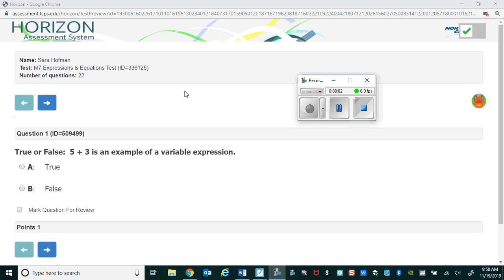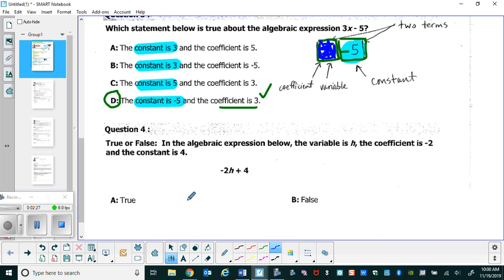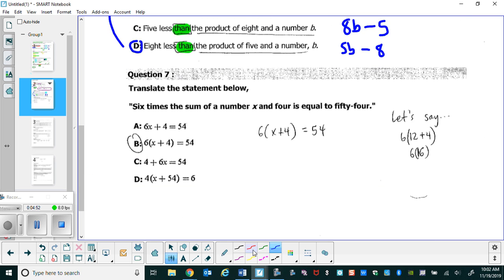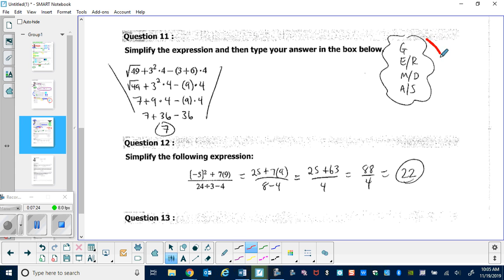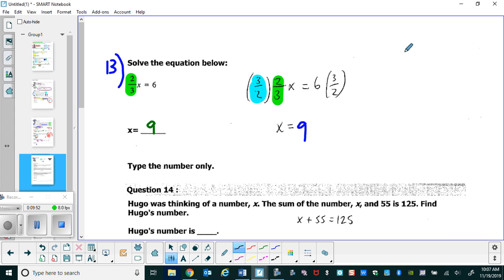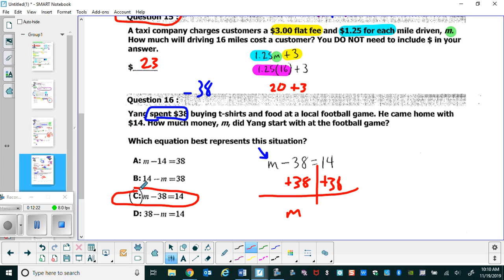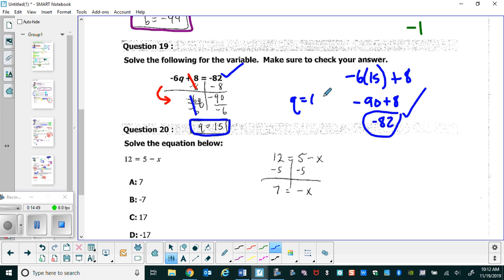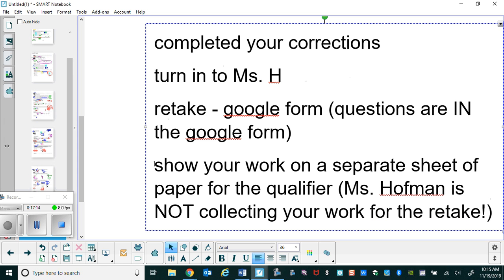M7 Expressions and Equations ecart Test (#1-22 EXPLAINED!)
make corrections on your corrections sheet as you watch the video!